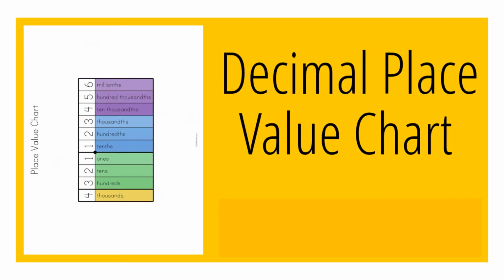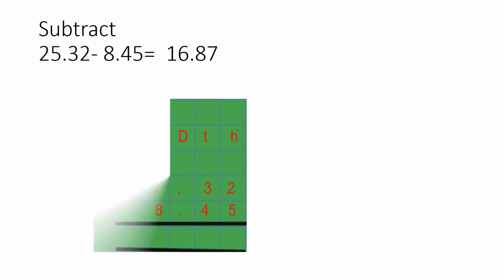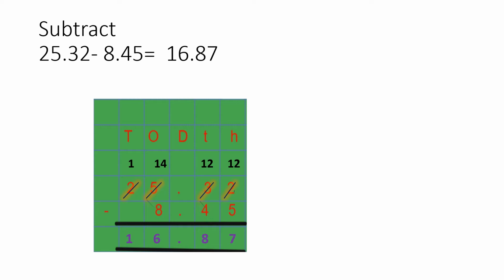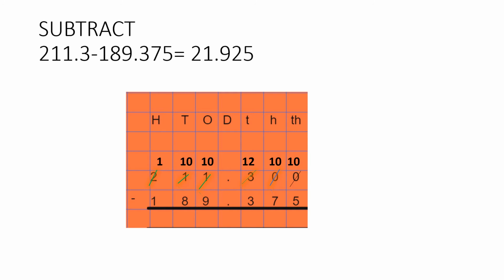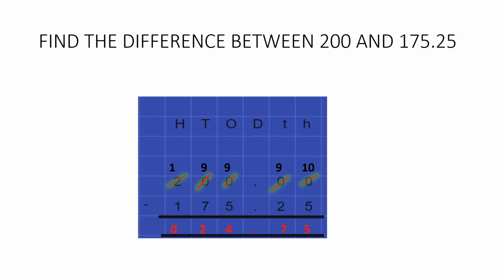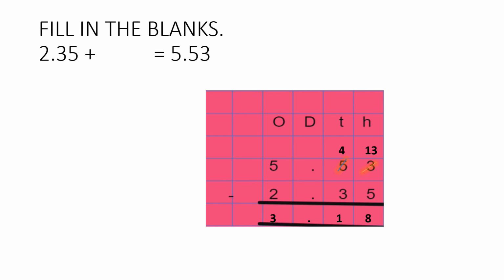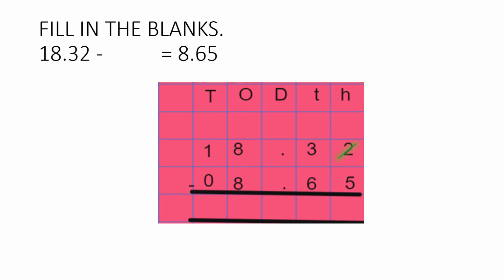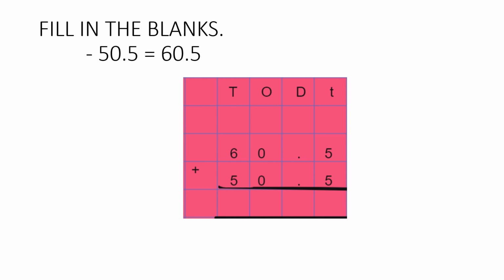Class 4, Mathematics, Chapter 11 (Decimals) by Anju Chopra